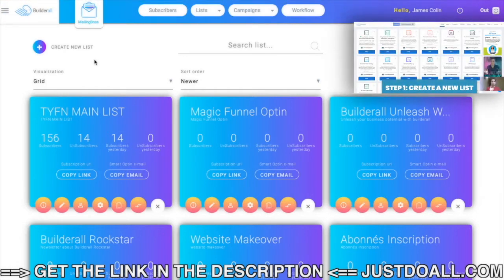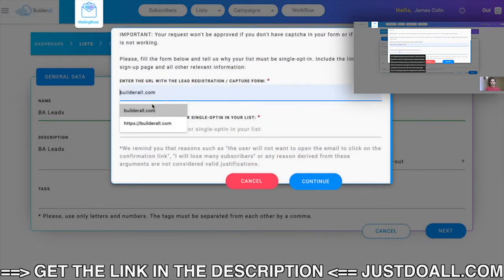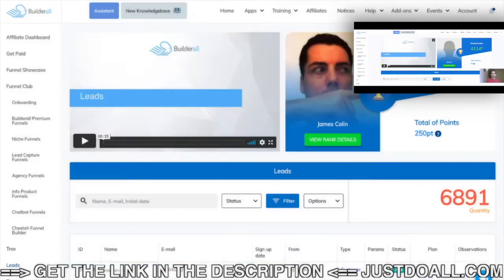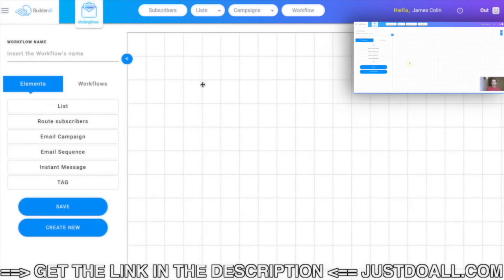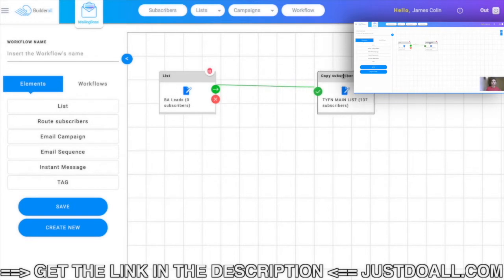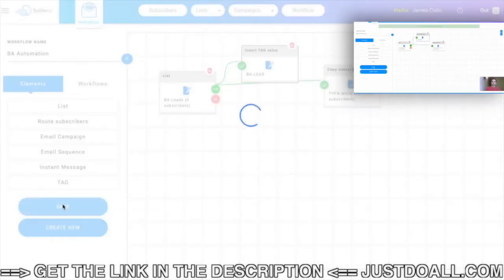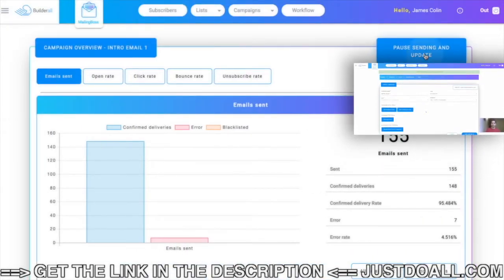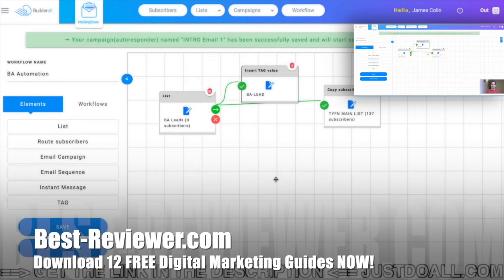Builderall Mailingboss Workflow, segmenting our lists, keeping Builderall Leads in a dedicated list.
Alan explains in this tutorial "Step by step of how to skip the first email of the sequence in mailingboss, using the MAB system and it's list and sequence as the step by step case."

And I follow along...